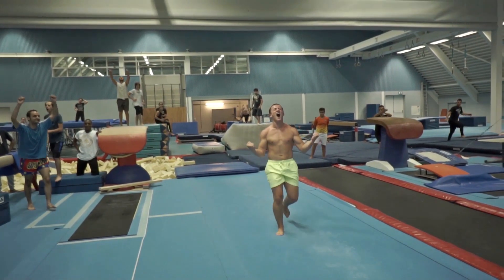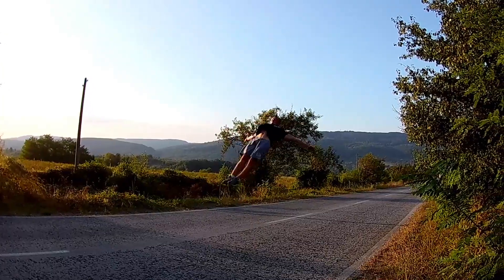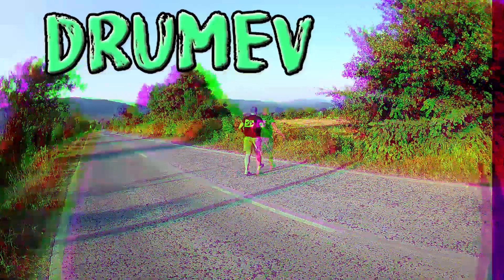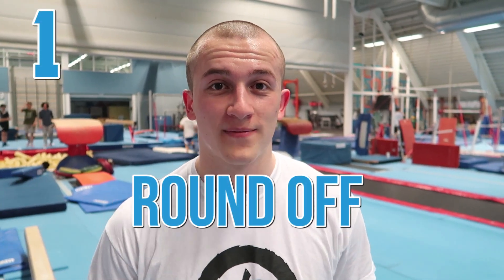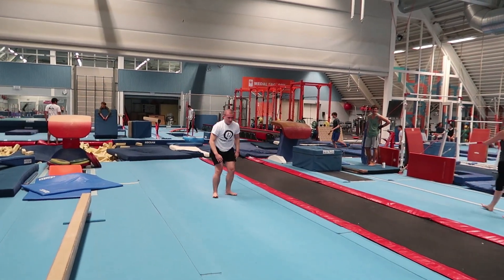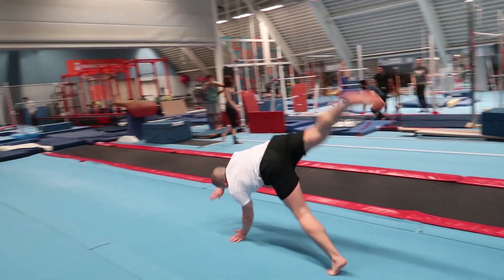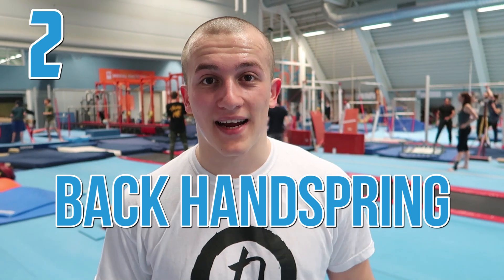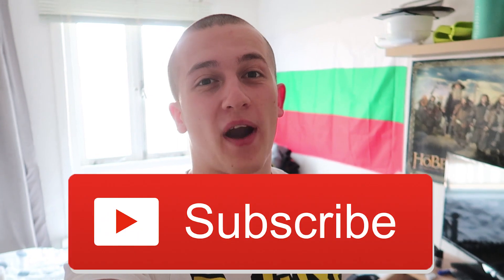7 SETUPS TO DOUBLE BACKFLIP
PATRONS:
• Stefan Karaivanov

Intro ► CONNOR RM - Manolka
Outro ► The Pink Panther Theme Song Remix

My Camera ► CANON POWERSHOT G7 X II
Edit with ► Adobe Premiere Pro CC